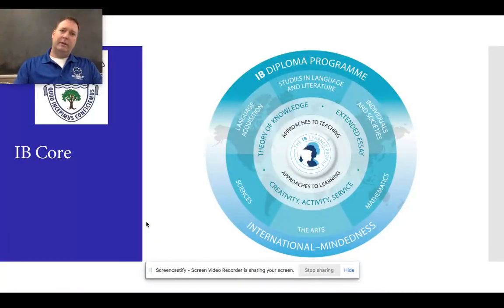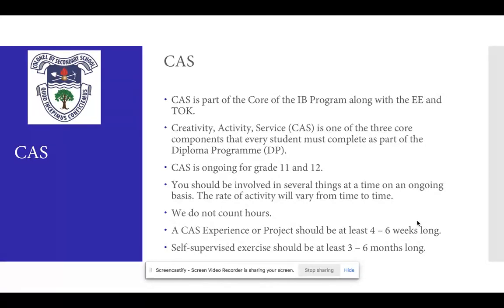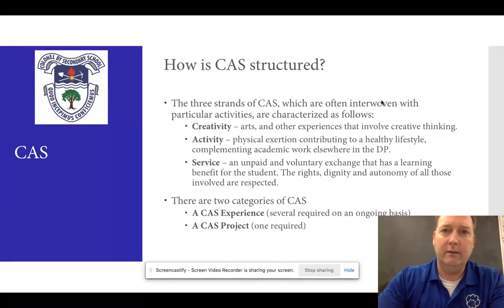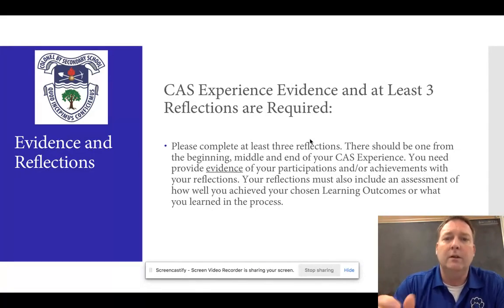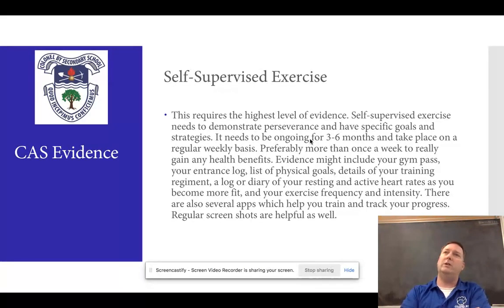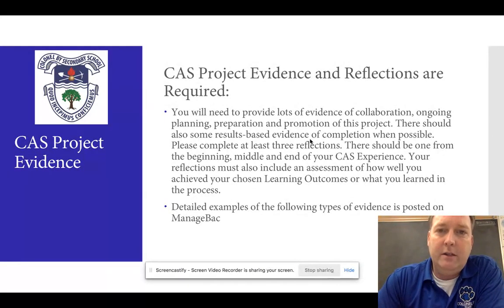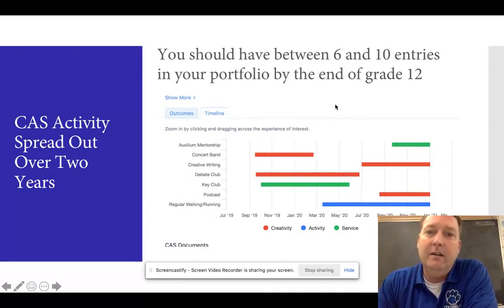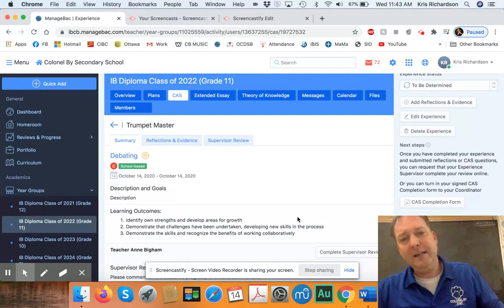CAS Presentation - Colonel By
This video explains the CAS program at Colonel By Secondary School. It provides details about the criteria for CAS Experiences and the CAS Project and how to enter your activities, reflections and evidence into ManageBac.